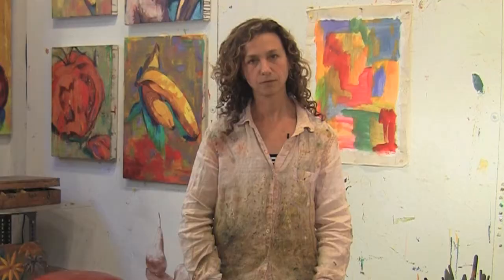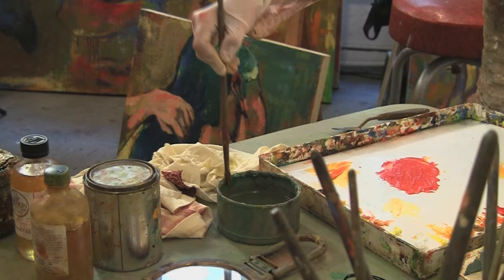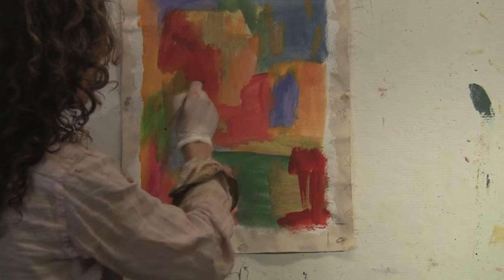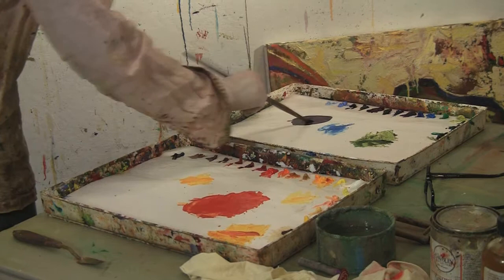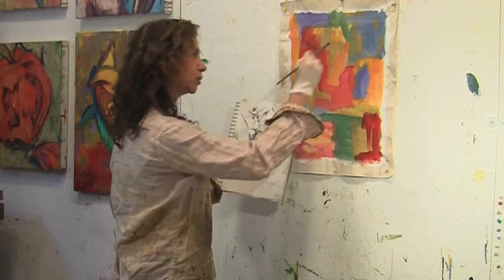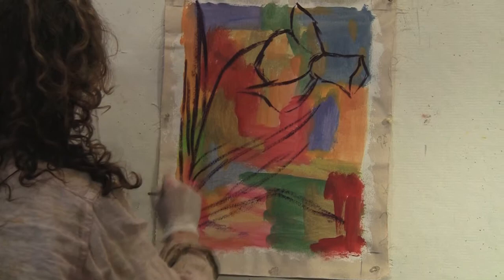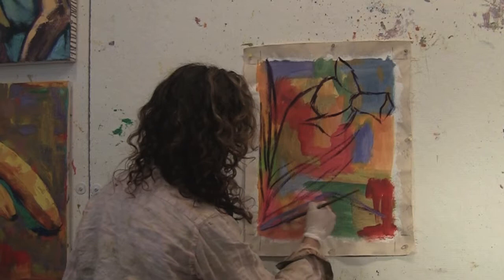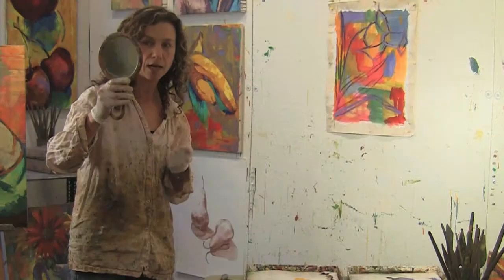Margaret Zox Brown Art Video Tutorial #7, DRAWING YOUR IMAGE W/PAINT ONTO YOUR UNDERPAINTING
This video is very cool. I literally draw the image that will be my template or skeleton of my painting. I draw with paint right on the underpainting explaining while I am doing this what I am thinking and why. It is about design and grace and technique and art!

"These videos are the difference between learning basic skills and cultivating a talent."